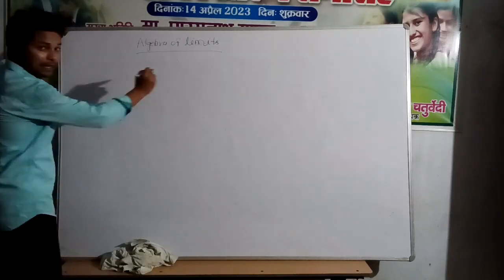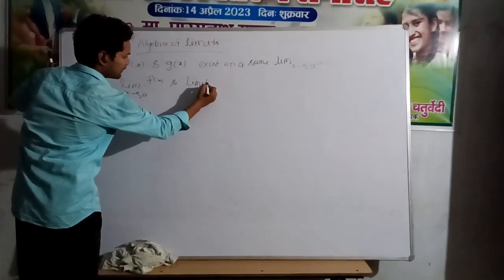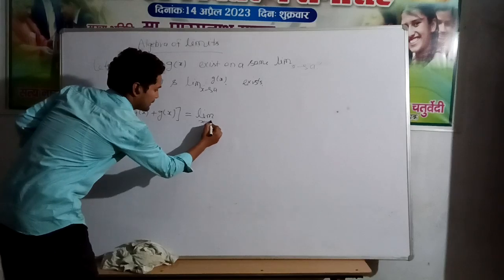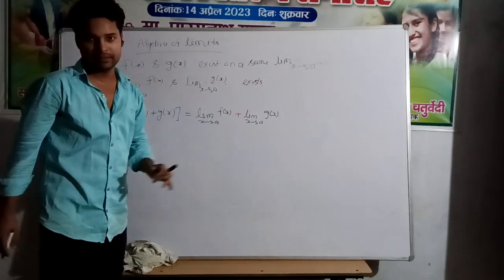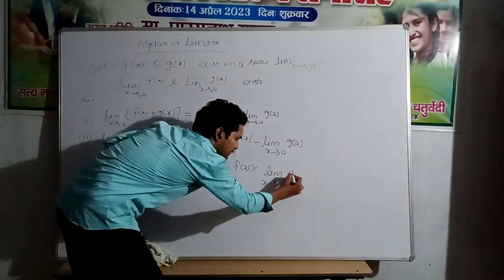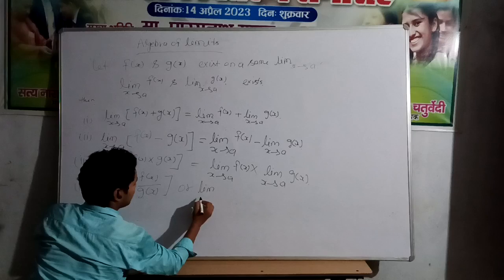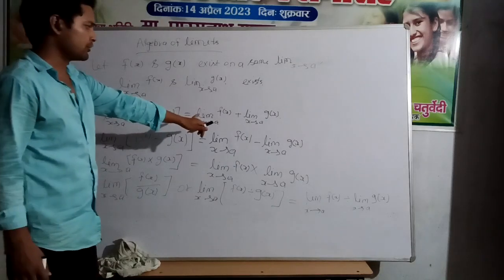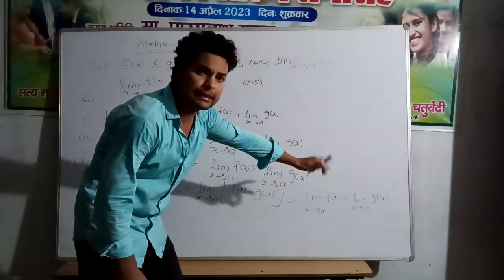Limits lecture 2p